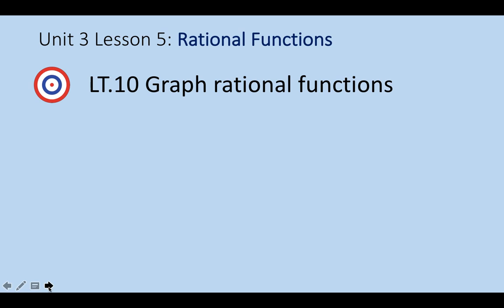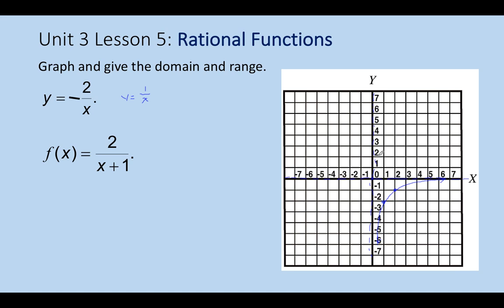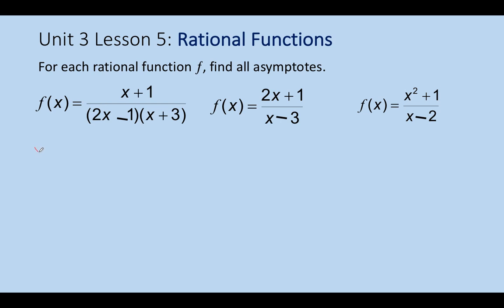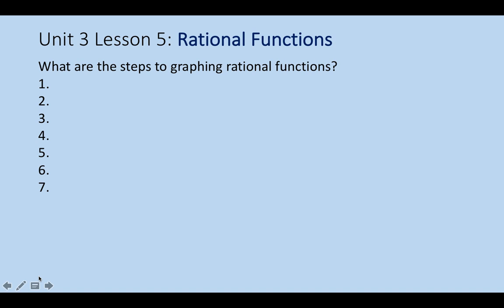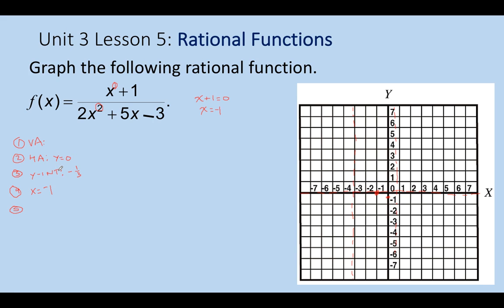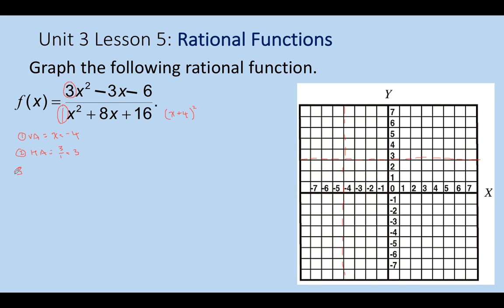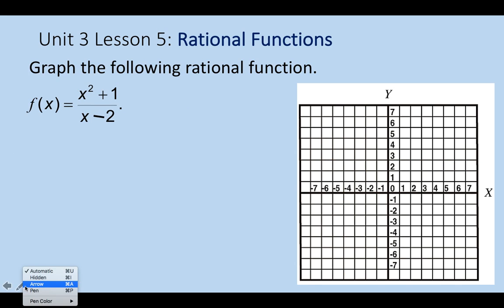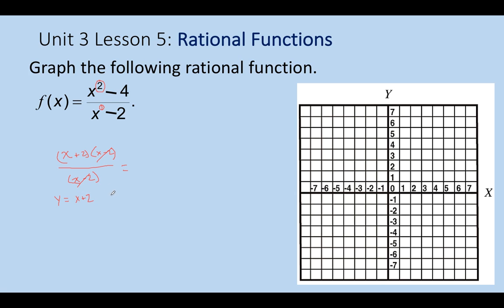CA Unit 3 Lesson 5 Rational Functions